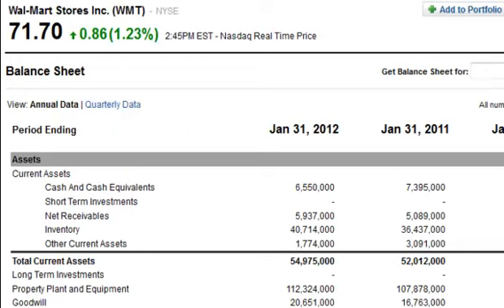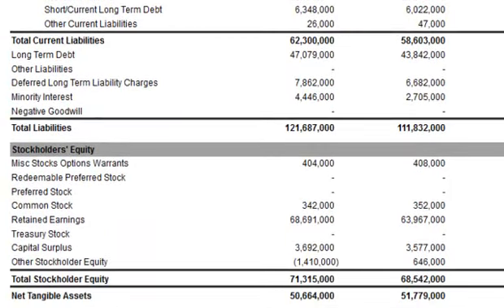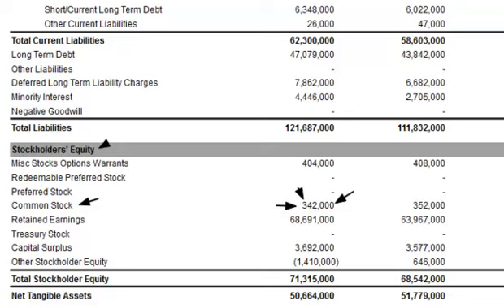Common Stock on the Balance Sheet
A video tutorial designed to teach investors everything they need to know about common stock on the balance sheet.